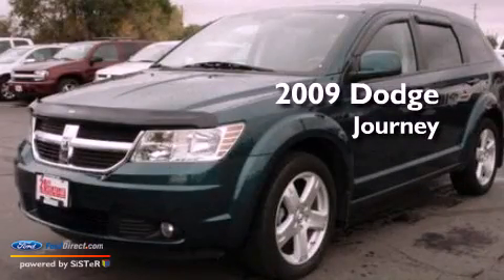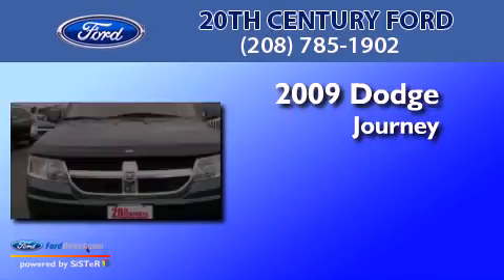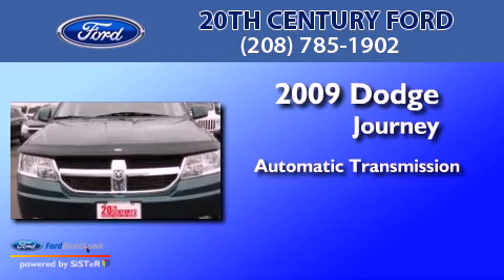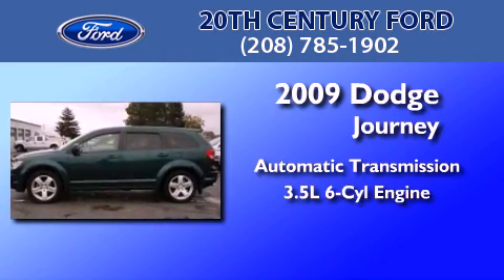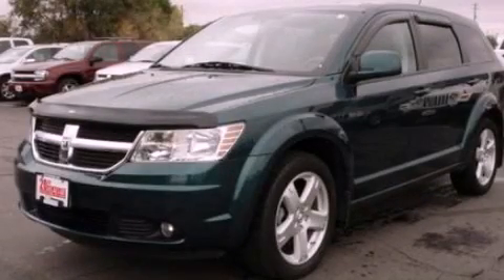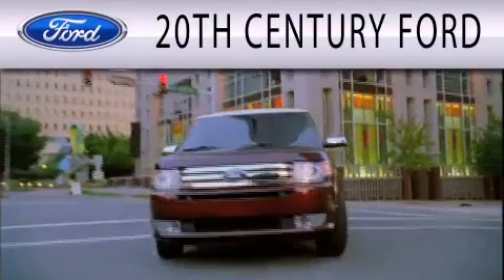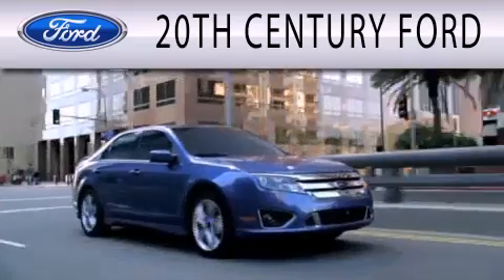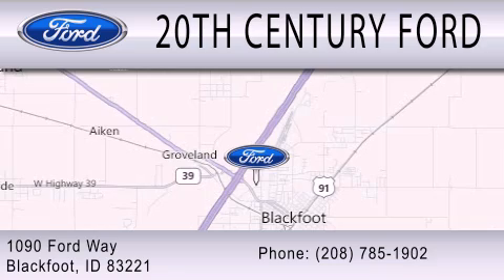2009 DODGE JOURNEY ID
Year : 2009
 Make : DODGE
 Model : JOURNEY
 Engine : 3.5L V6
 Trans . : AUTO
 Exterior : GREEN
 Miles : 23,628

 Stock : A1899E

 1090 Ford Way
  , ID 83221